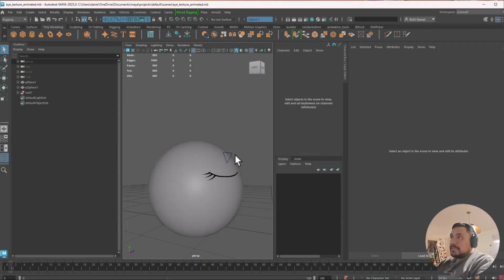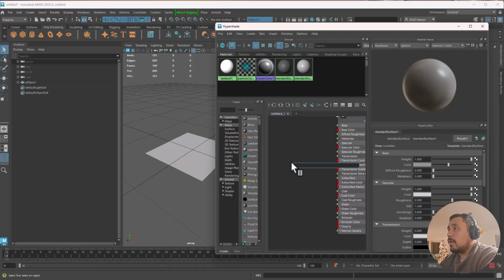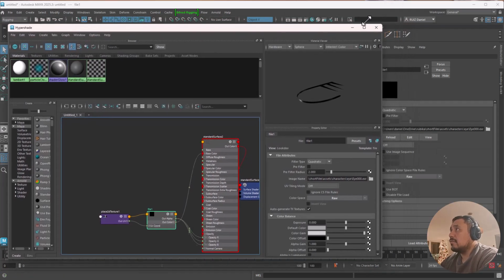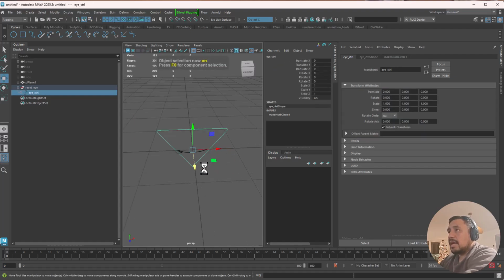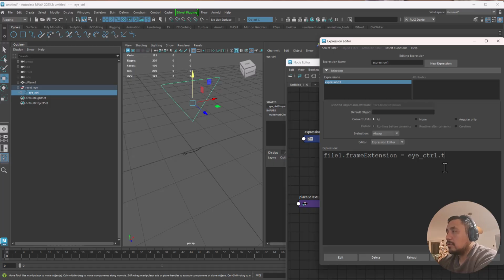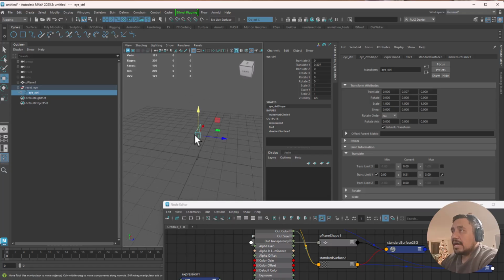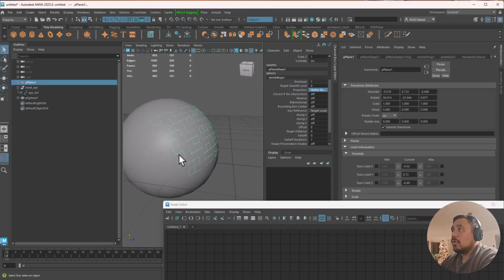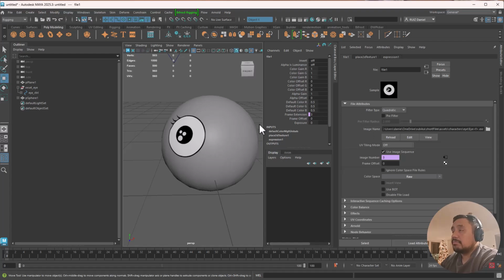Rigging a textured eye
The video shows how to create a rig of an eye that is done with textures.